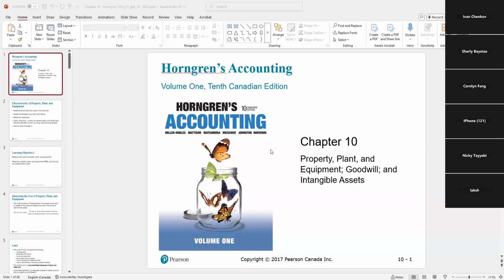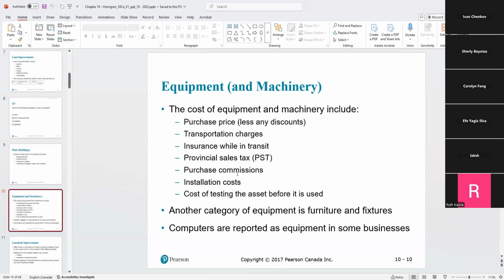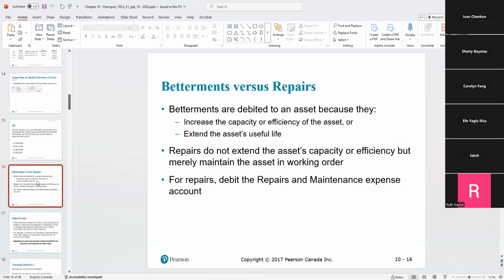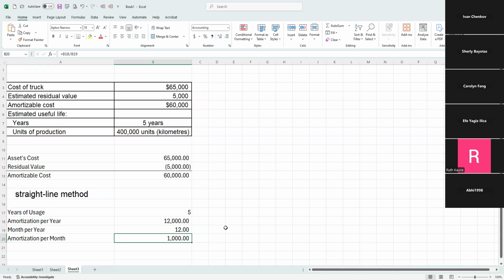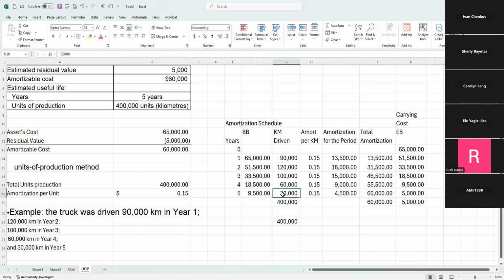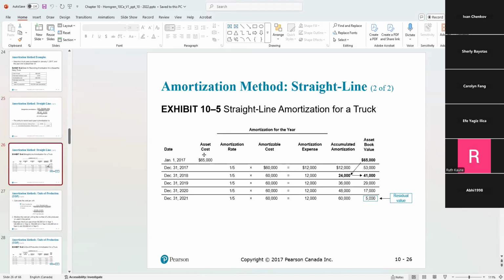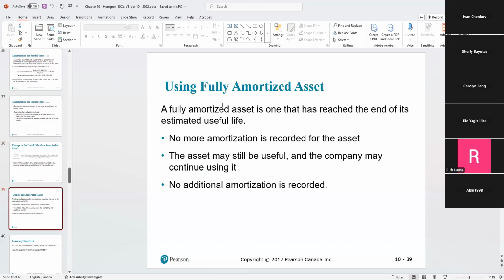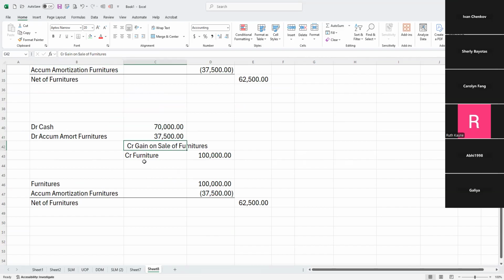ACCT 1210 - Chapter 10 - Winter 2025